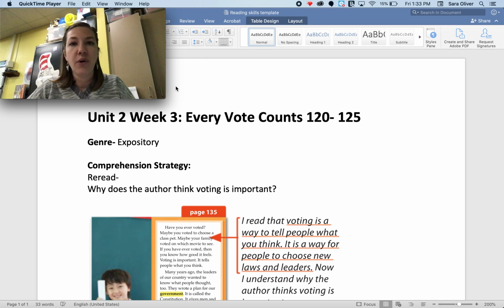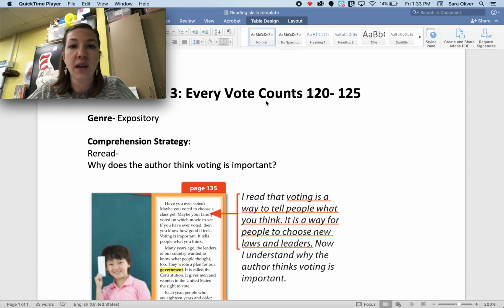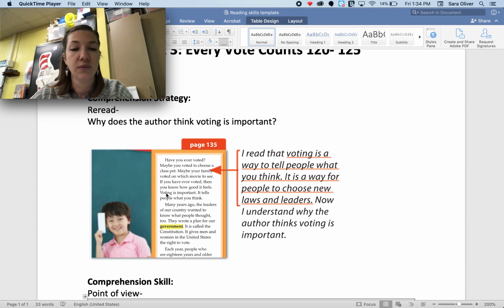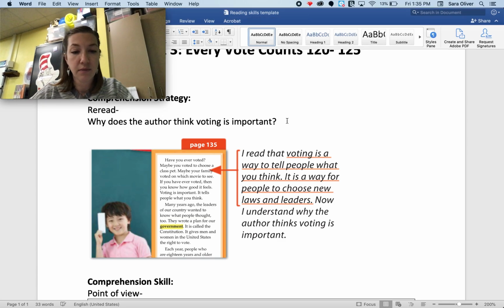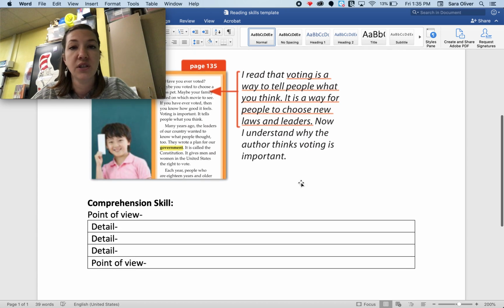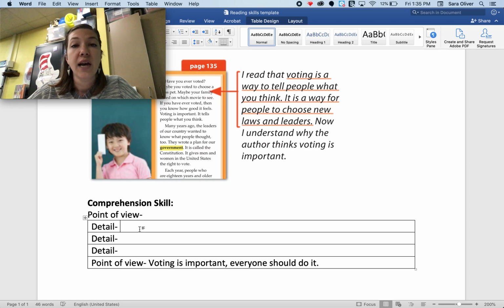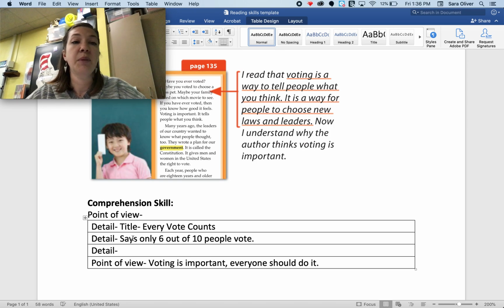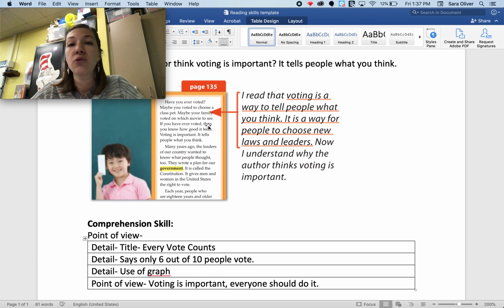Unit 2 Week 3 Every Vote Counts Grade 3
Floppy book pages 120- 125